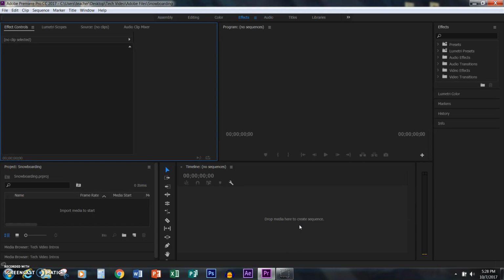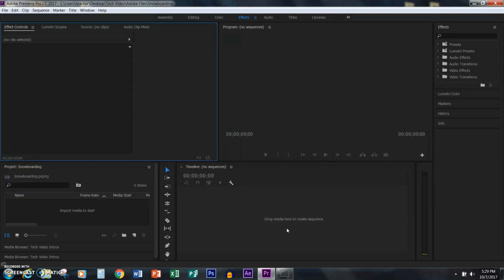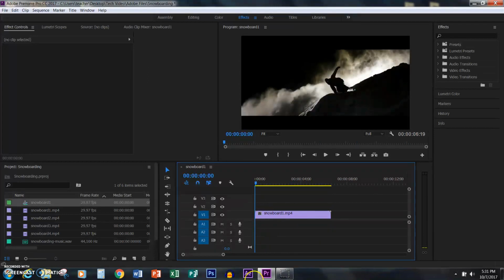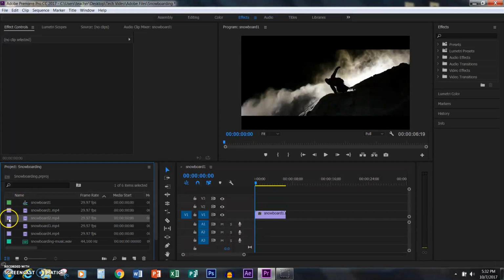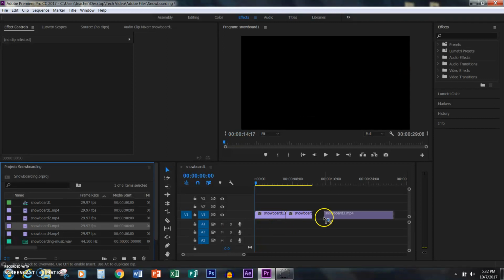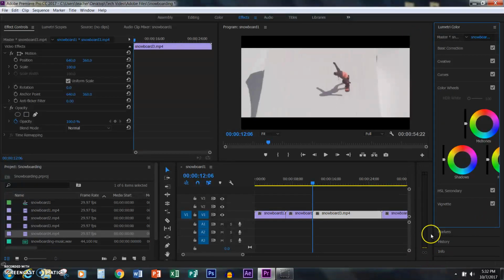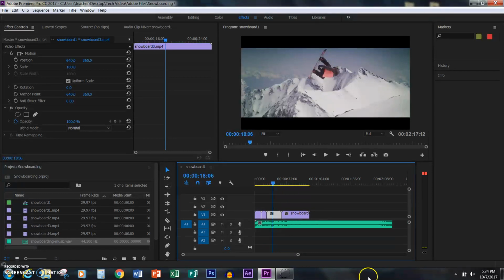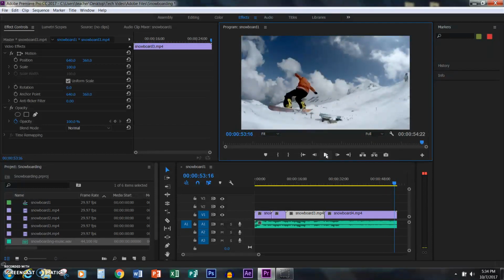Snowboarding - Premiere Pro 2017 Classroom Assignments